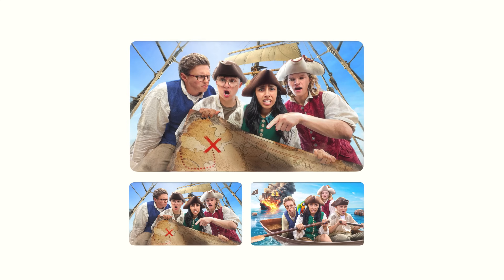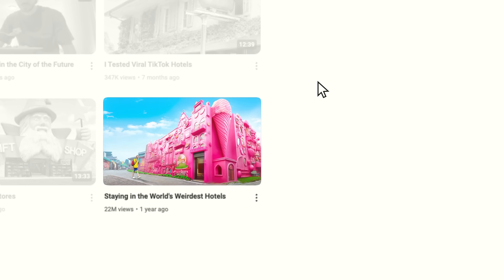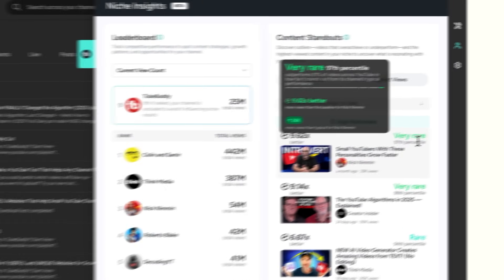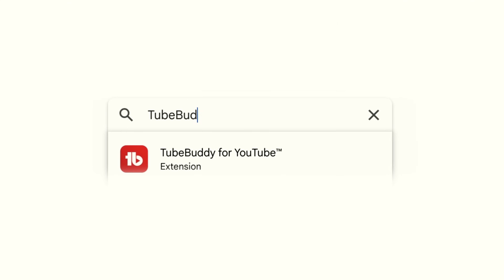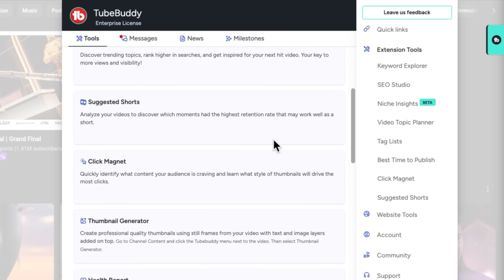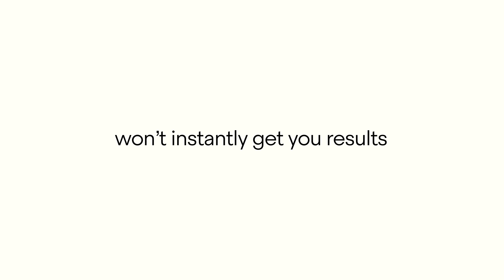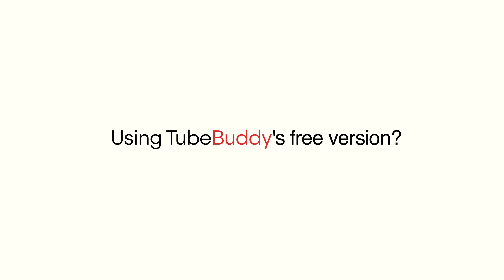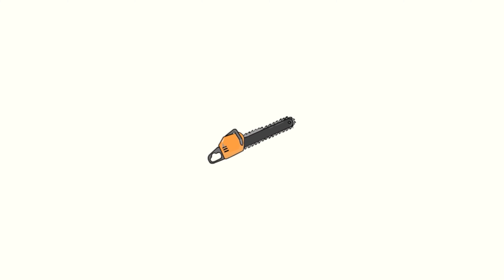TubeBuddy Explained in 90 Seconds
TubeBuddy is the ultimate YouTube growth tool used by over 14 million creators to optimize, manage, and scale their channels. This powerful browser extension helps you boost views, improve SEO, test thumbnails, find video ideas, automate tasks, and grow faster on YouTube.

With features like A/B Testing, Click Magnet, keyword research, bulk updates, and AI-powered suggestions, TubeBuddy saves time and maximizes your channel’s potential.

📌 Download TubeBuddy for FREE and start optimizing your YouTube journey today!